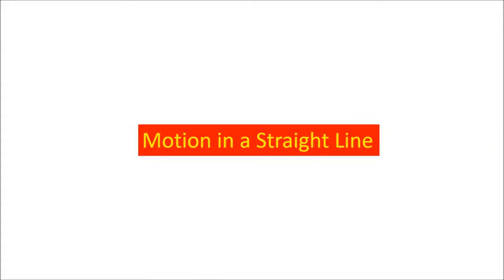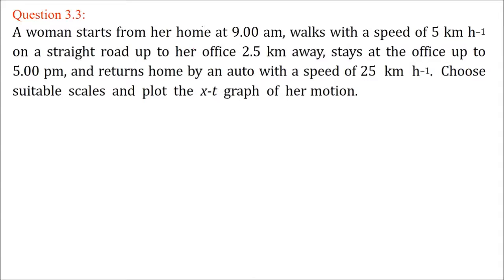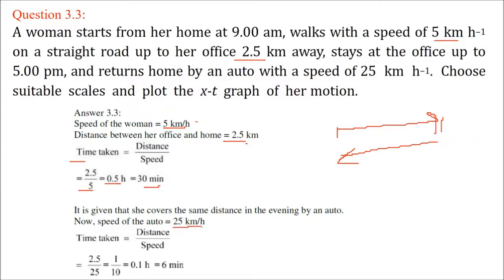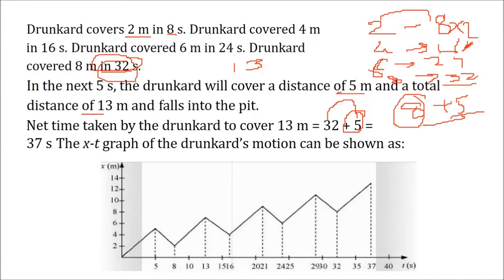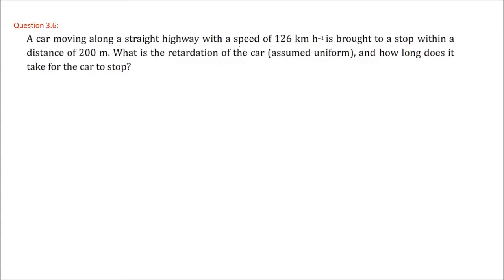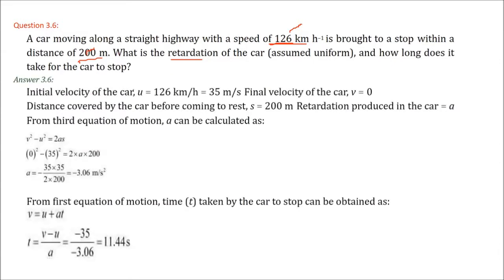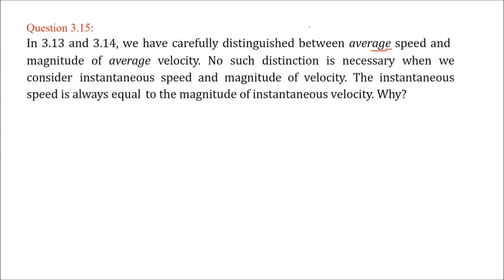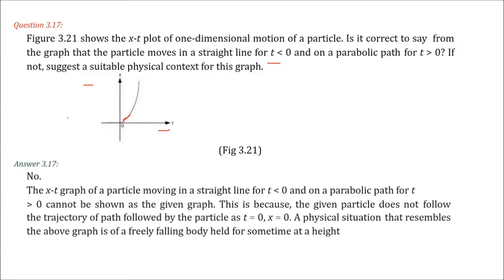Question and Answers on Motion in a Straight Line PHYSICS